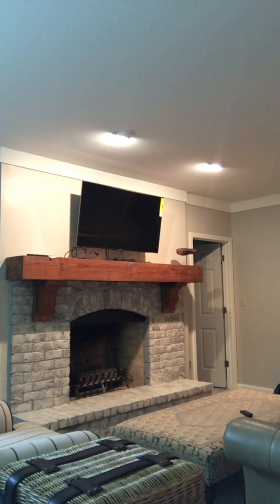Artist and the Easel fireplace project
Artist Melinda Spear-Huff shows how to paint brick and update/transform an out dated fireplace by using 2 steps.  See the dramatic results of before and after!